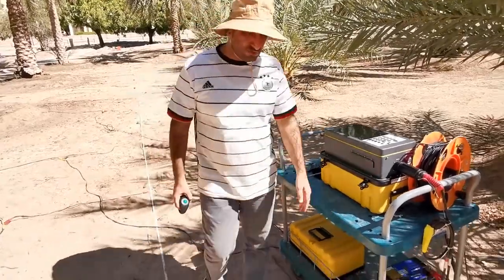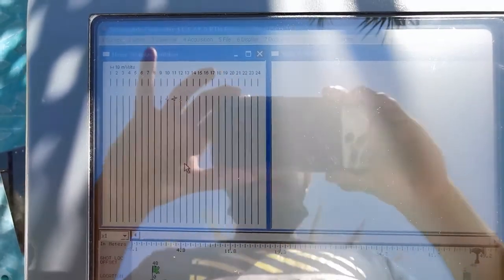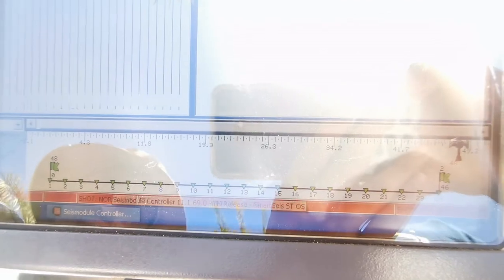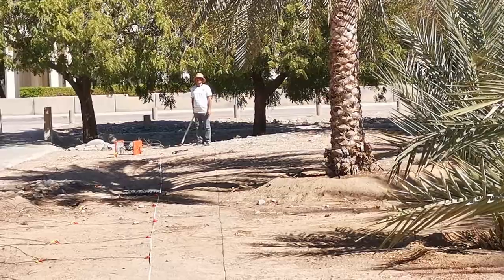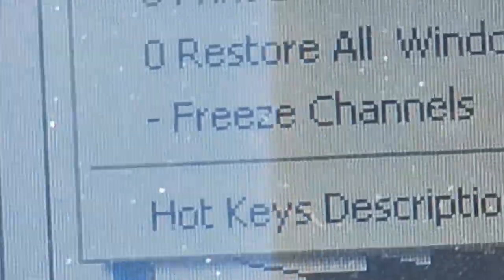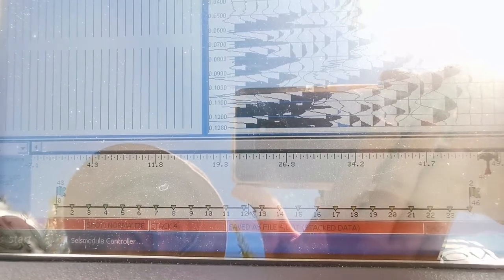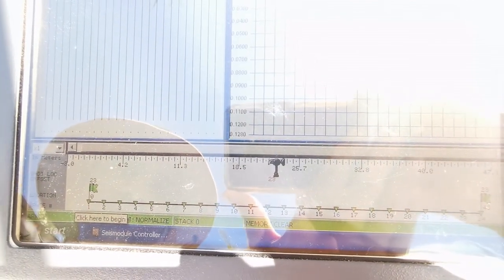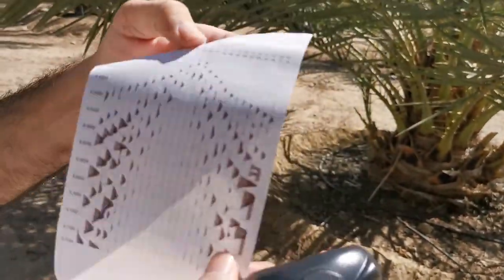Seismic Refraction Survey